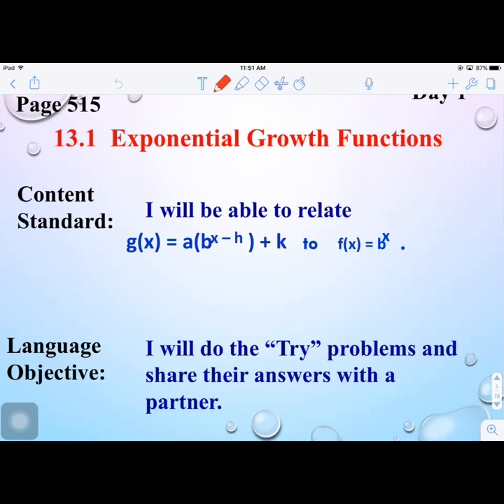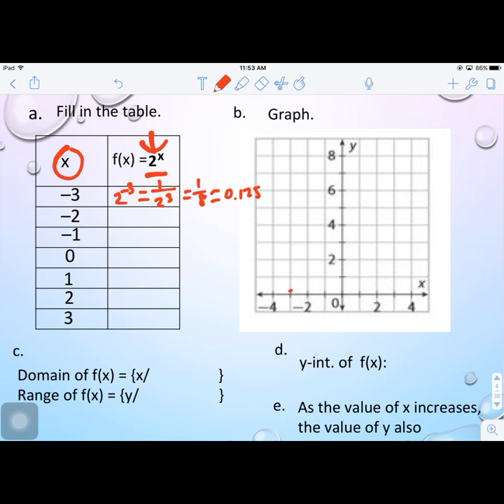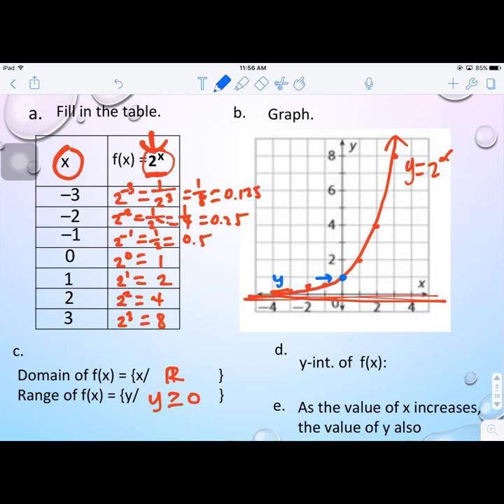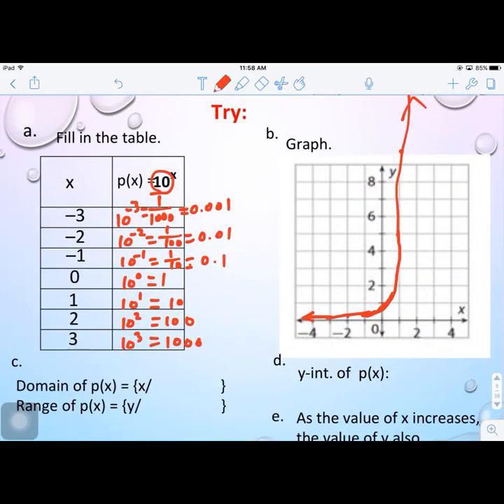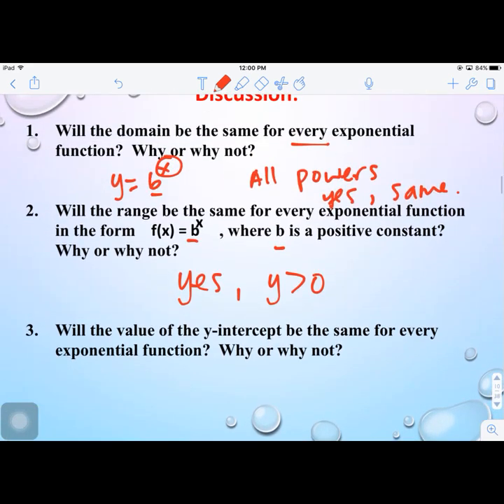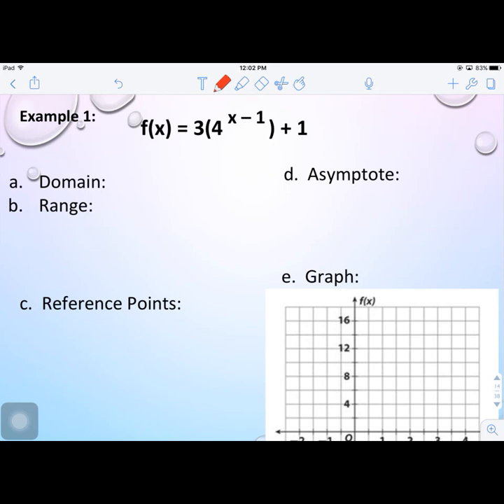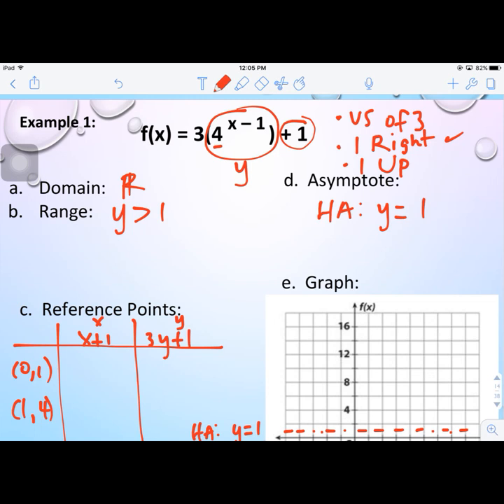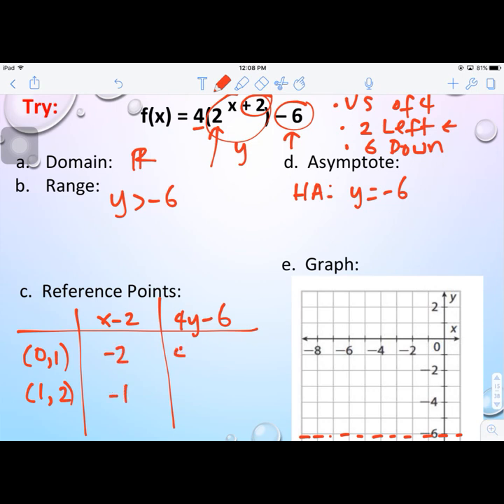IM3 Lesson 13 1Day1